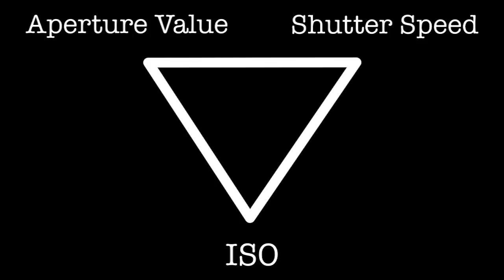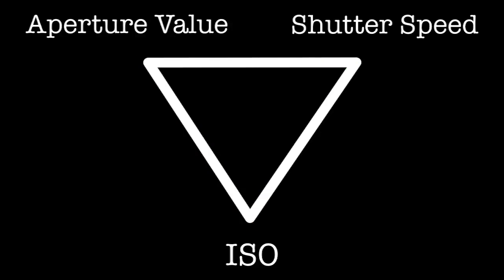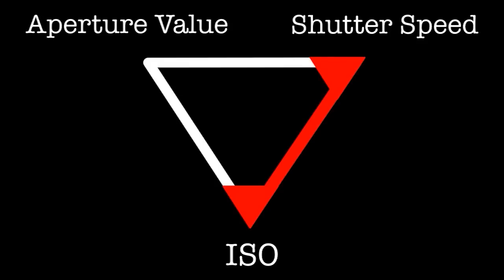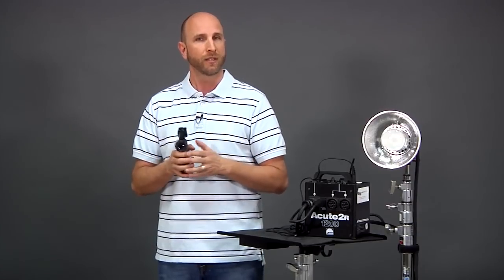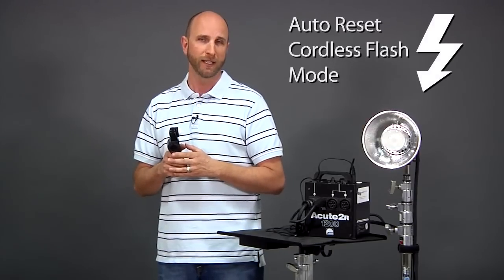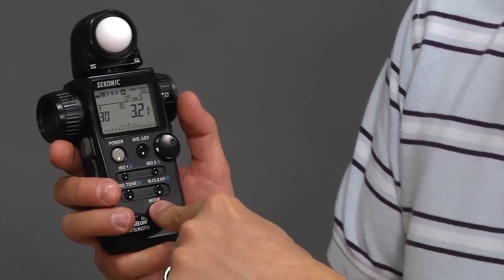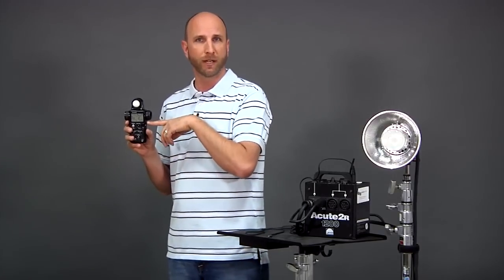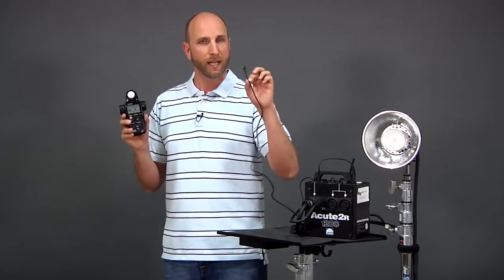Basics of Light Metering for Photography with Mark Wallace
Overcome the limitations of your camera's light meter. Join Mark Wallace as he covers the essentials in using a handheld light meter.